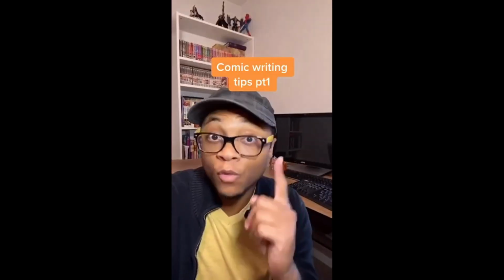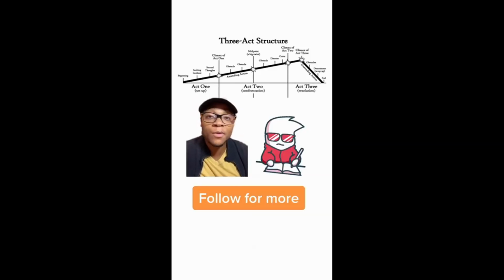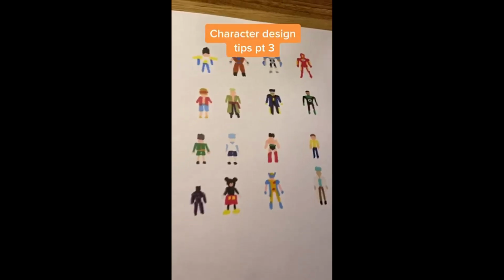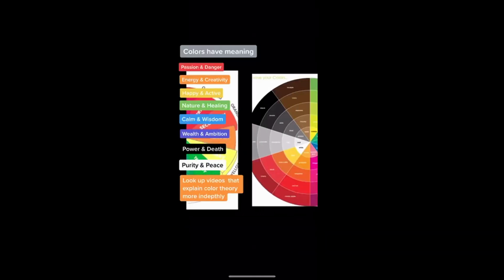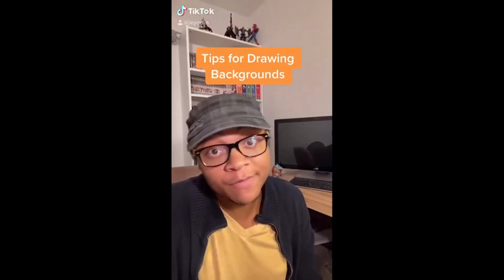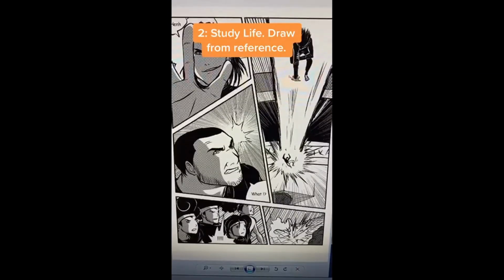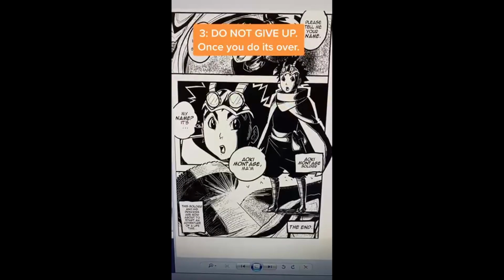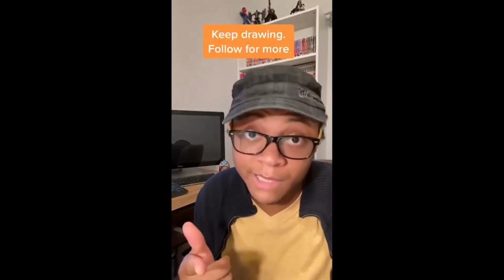My Ultimate TikTok Compilation of Manga & Comic-Making Tips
Here's a compilation of comic and manga-creating tips. Hear my advice on brainstorming ideas, writing, character design, and more. If you'd like to learn even more then check out my 4-STEP GUIDE TO CREATING COMICS.

🚀 Level up your skills NOW by joining my Mentorship Program for just $50! Get personalized advice, exclusive content, and the tools you need to crush your comic goals. 💪

There are only 12 spots in total, so hop on it while you can!